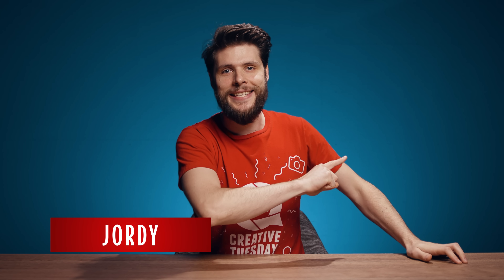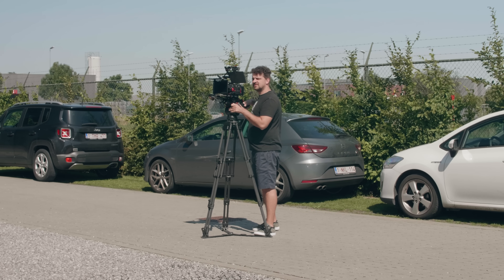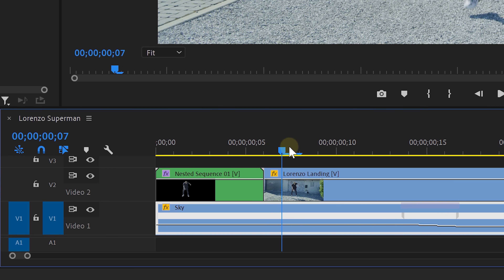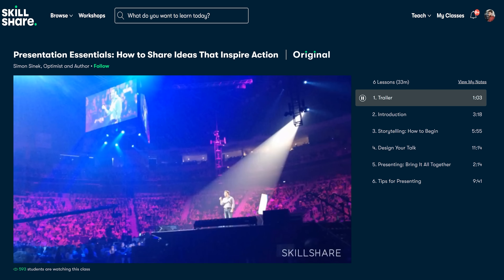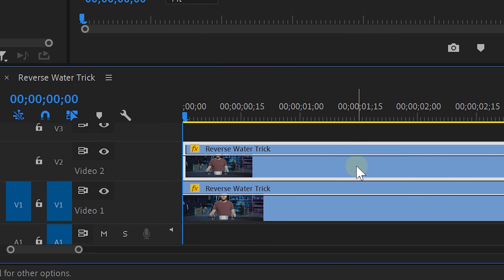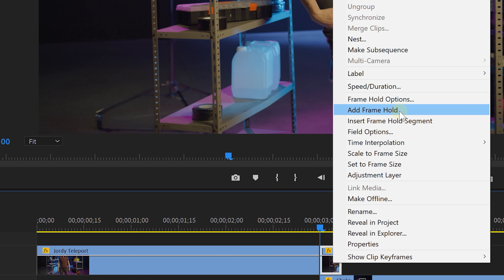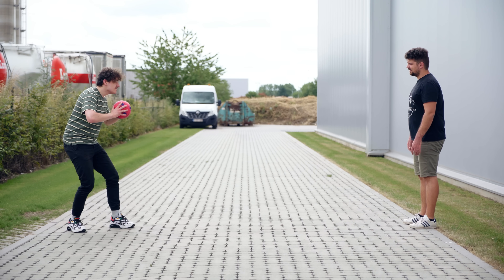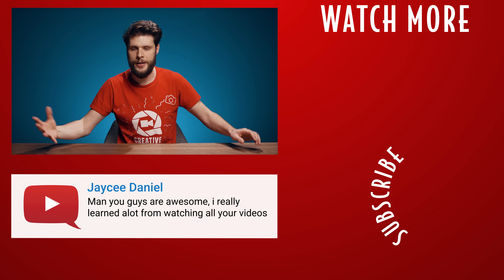5 Easy VFX under 5 MINUTES (Premiere Pro Tutorial) #04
🎬 Master Filmmaking, Video Editing, & VFX in One Bundle! Learn tips and tricks to get easy special effects in this tutorial video.